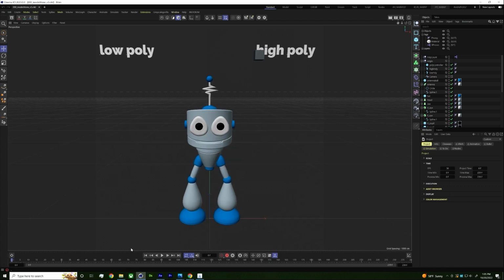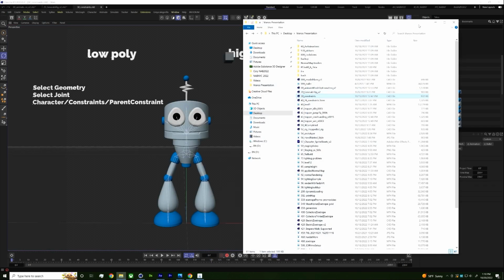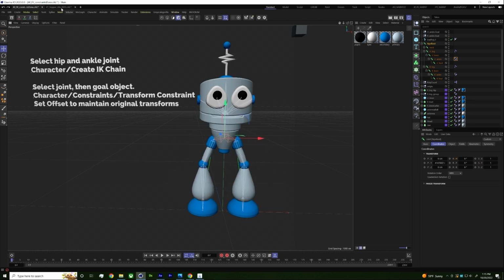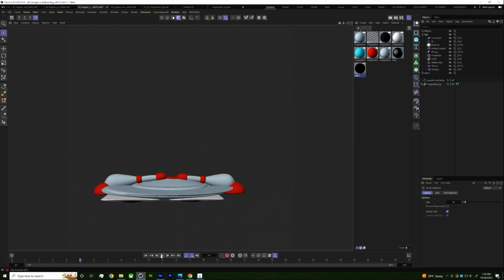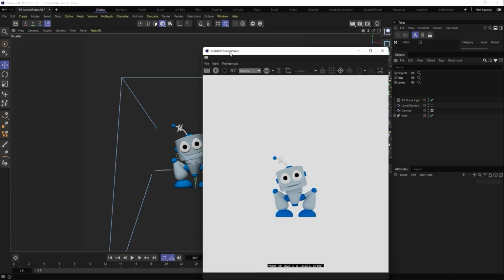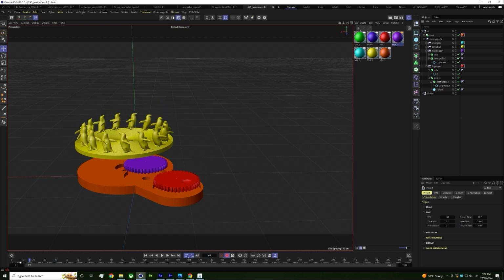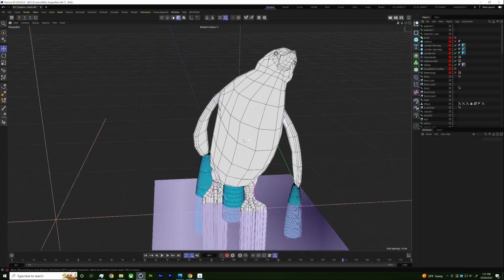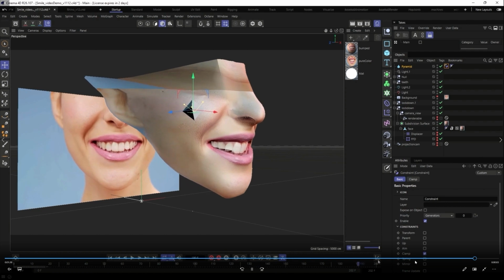Chris Vranos @ The 3D and Motion Design Show, NAB NY 2022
Day 1 Character Creation and Rigging in Cinema 4D